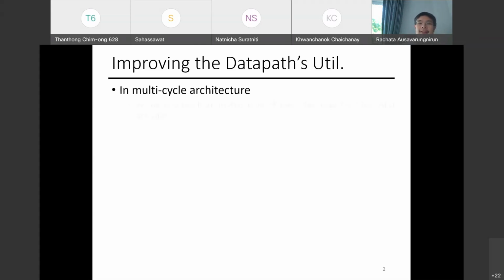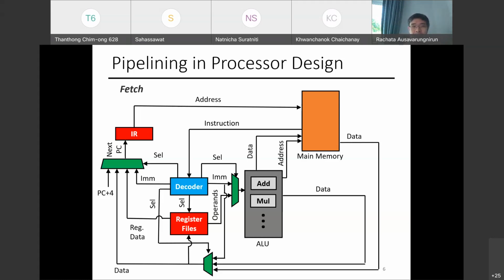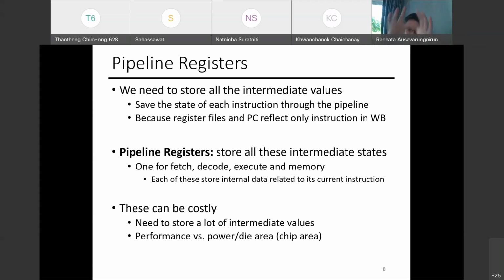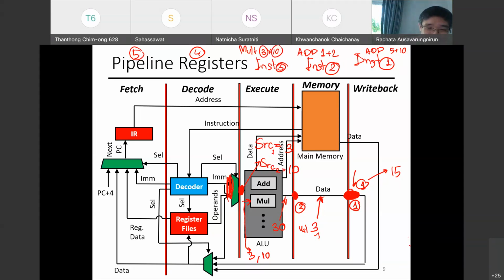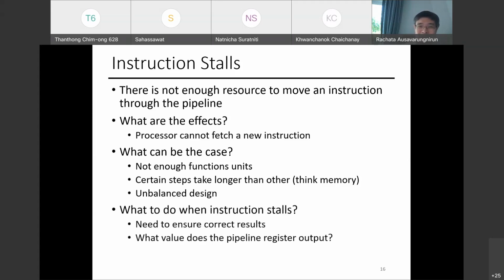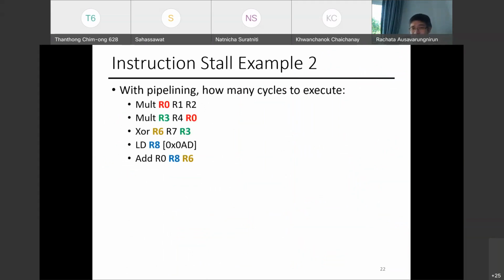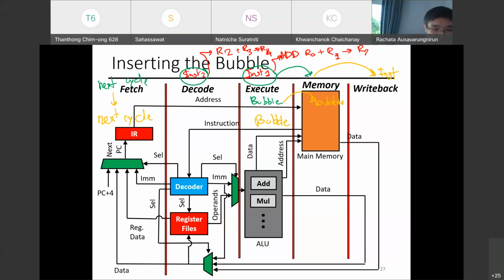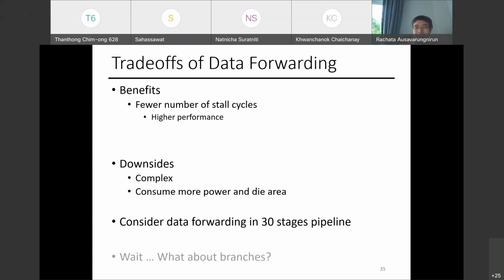[T3-2020] ComSysArch: Pipelining